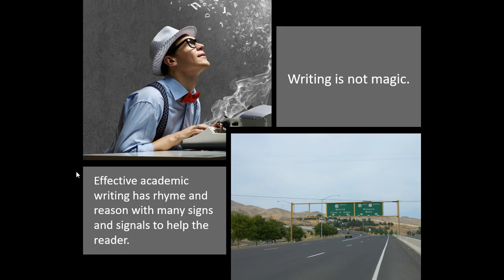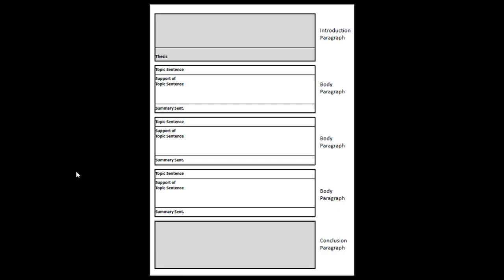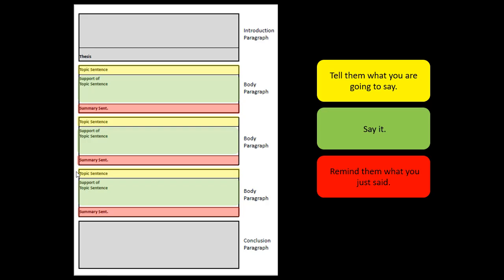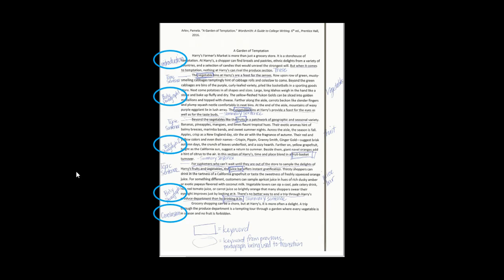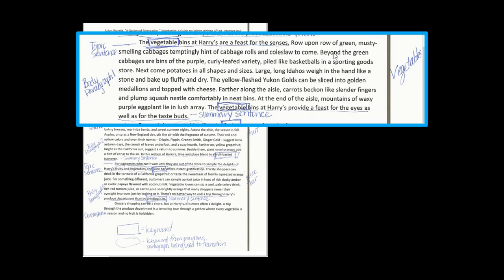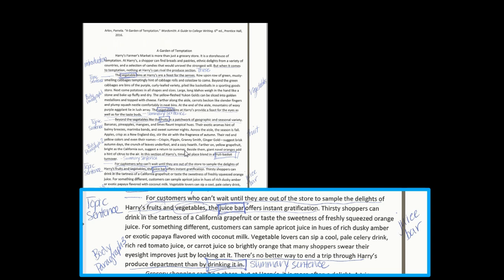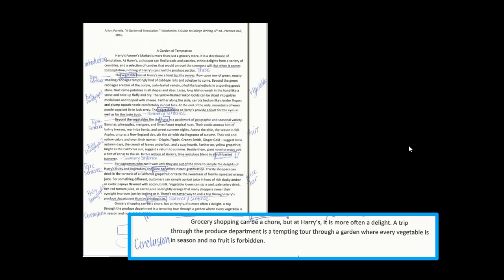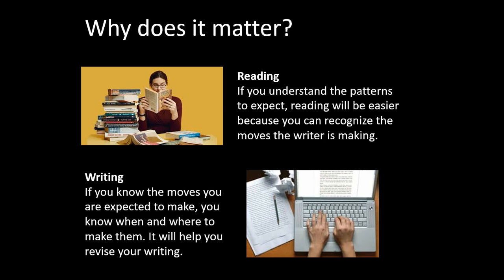Academic Essay Structure Lecture